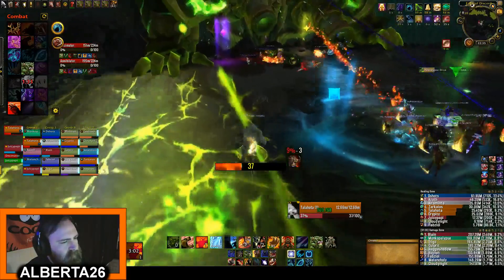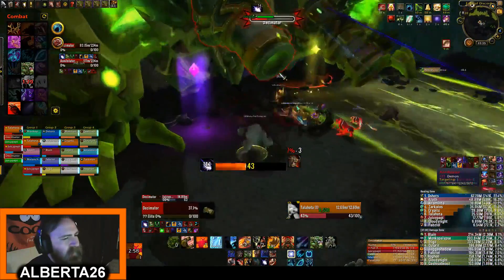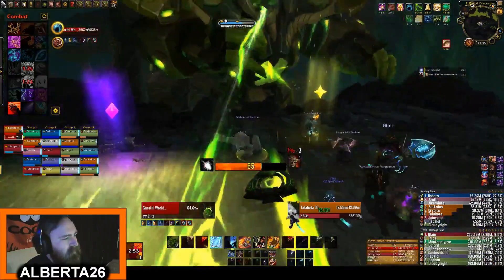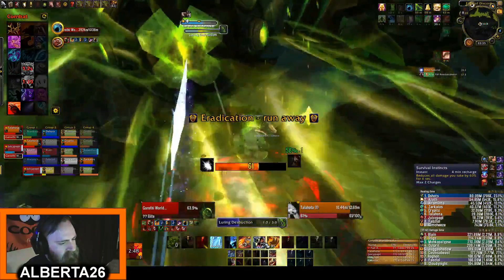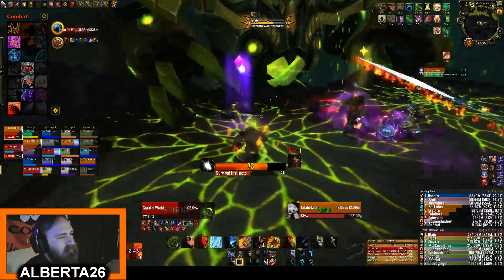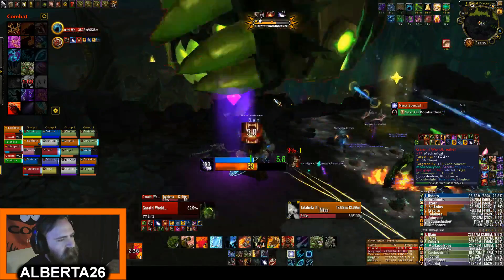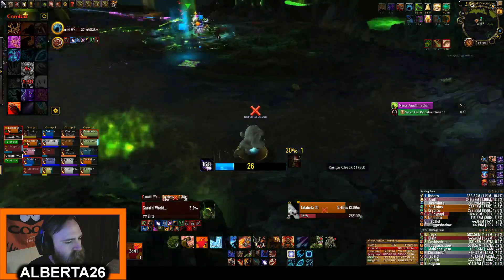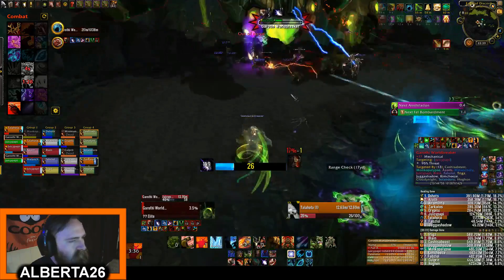TLDR: Mythic Garothi Worldbreaker Guide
A quick overview of the Mythic Garothi Worldbreaker encounter in Antorus the Burning Throne and the strategy we use to down it with some tank insight.

Honorable mentions to Crypitc, Juggamental, Dshots, and Cashisabeast for talking in some of the clips!

My guild is Pre Pot on US-Zul'jin and we raid Tuesday/Thursday/Monday at 9pm EST